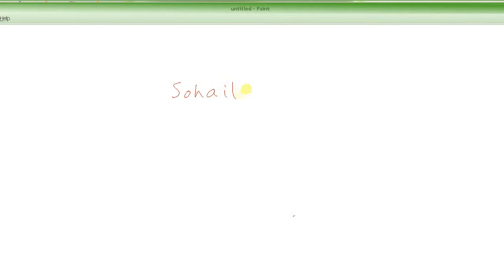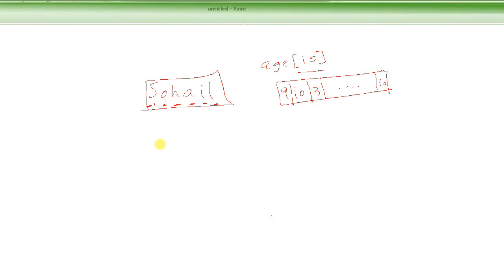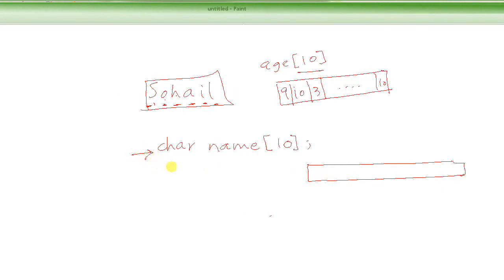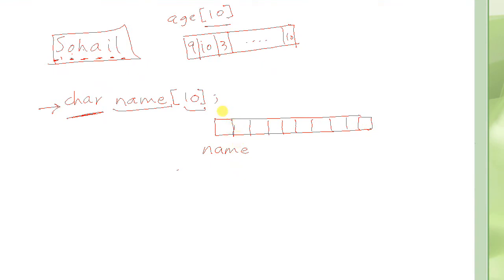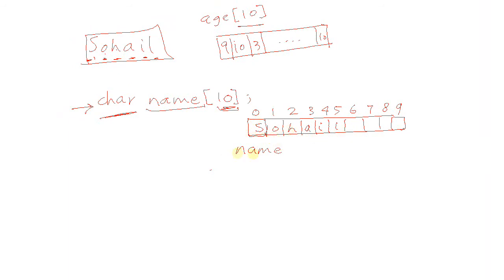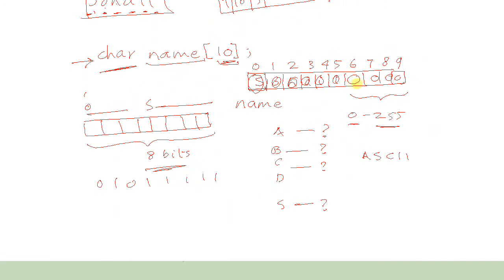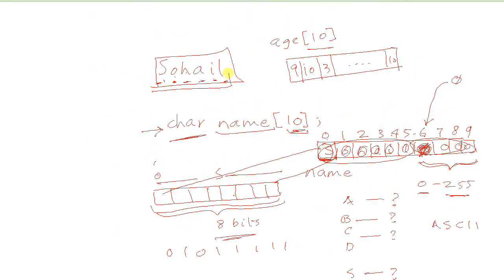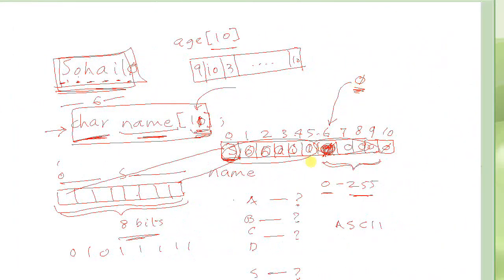C Programming Tutorial 18 - Concept of Strings